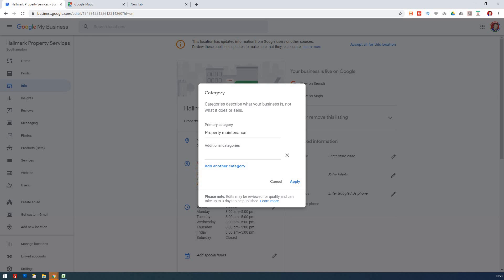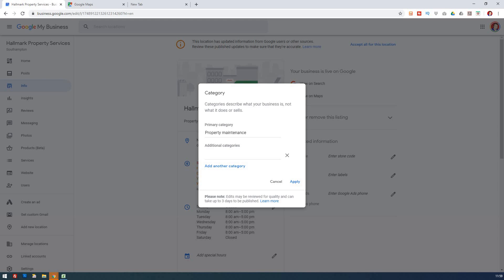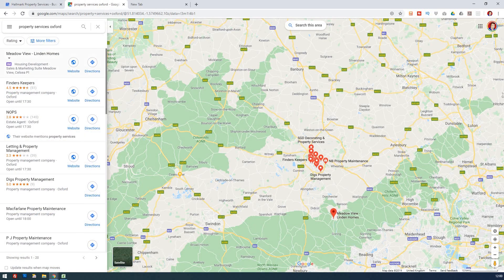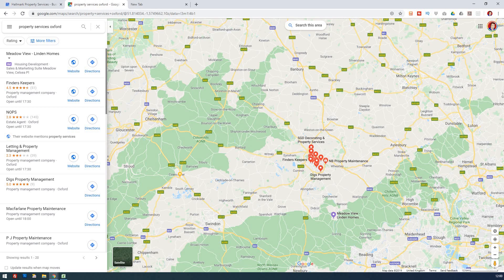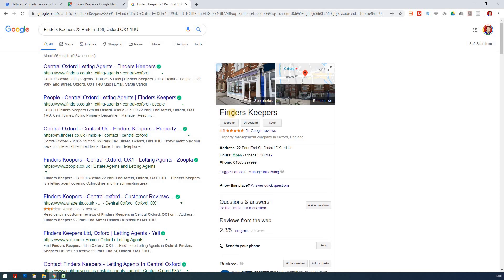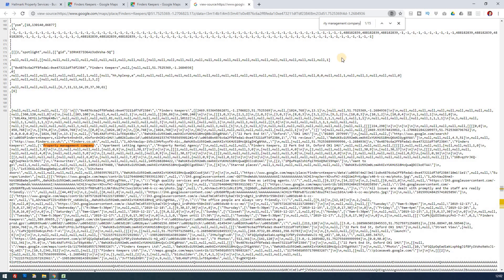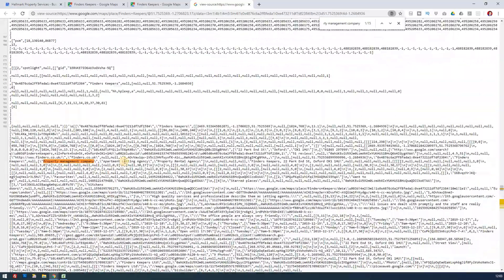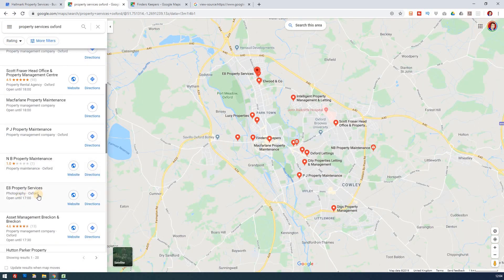How To Check Google Business Categories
If you don't know how to check google business categories on your competitors, you are like most other business owners. Google wants it that way. Or if you think category choice isn't important. Then think again. Your prime category has a massive effect on how google will rank you in the so called 3 pack.

Would YOU love to know what are the best categories for your business? Would you ideally like to spy on what your competitor chose for his?

Additionally, Google hides your competitors secondary categories. So today's video will empower you so you can learn how to check google my business categories. We also address the importance of only having a few categories.

TIMESTAMPS
0:05 Overview
0:43 Introduction to Zanet Design
1:08 Why yo need a primary categories
1:40 Category overview on Google My Business
2:05 Choosing secondary categories tip
2:37 Competitors category process
3:00 Going into Google Maps
3:22 Competitors category results in Google Maps
4:08 Locating other sub categories
4:40 Search competitor in Google
5:14 use price category in maps
5:30 view source in browser and find prime category
6:00 view hidden code for other categories
6:20 Ideal number of categories is currently 3
7:00 Concluding comments and integrating the new category